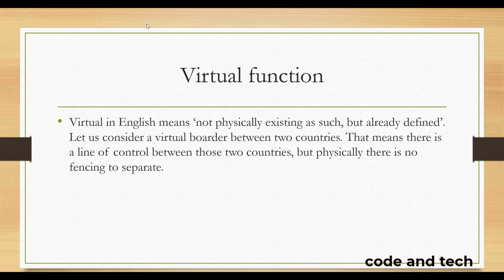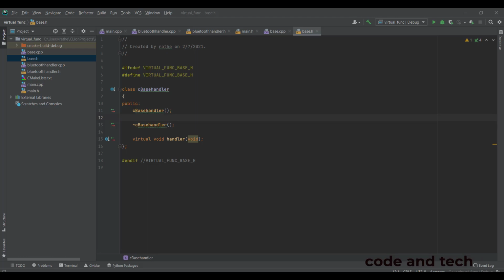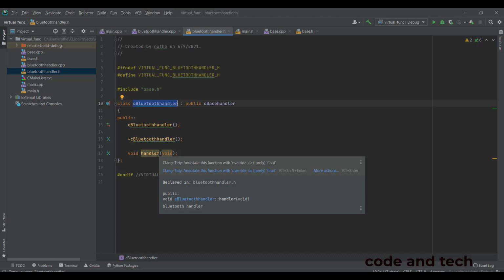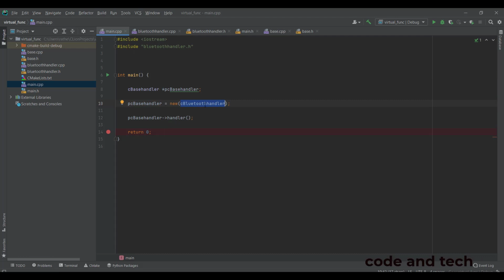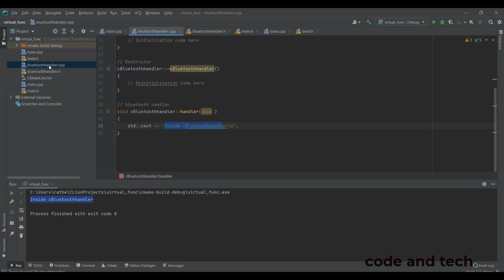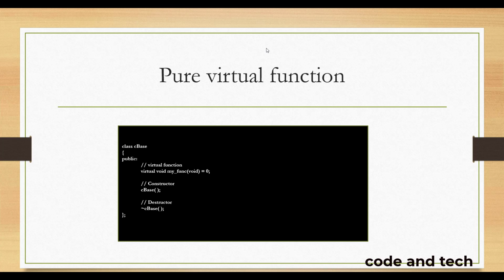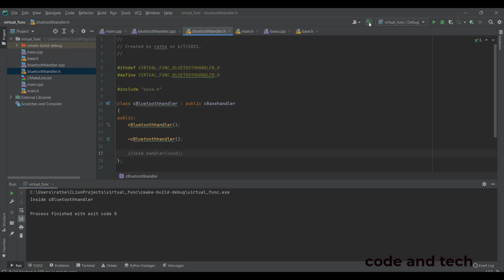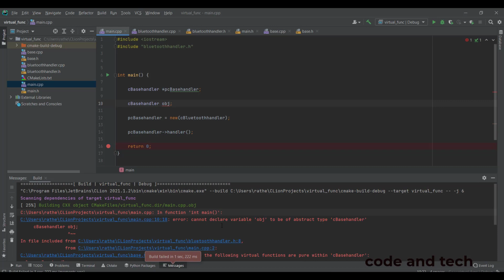Virtual function in C++ | Run-time polymorphism | Advanced C++ | Abstract class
Describes about the virtual function in C++ with demo example. In detail explanation about the concept virtual function, a run-time polymorphism.